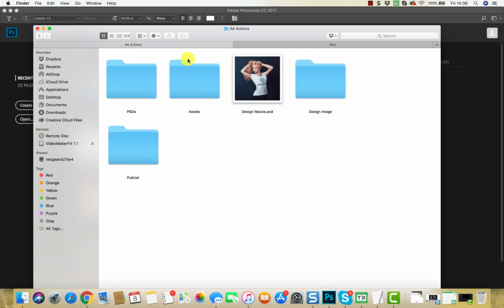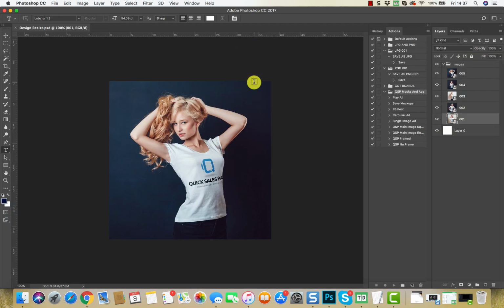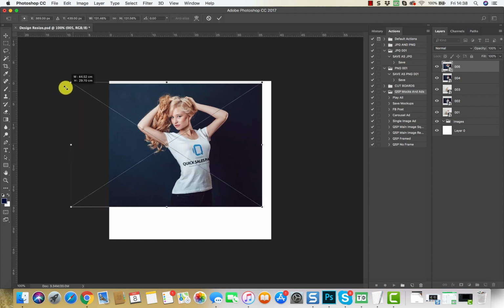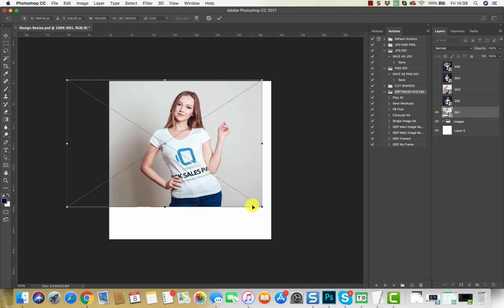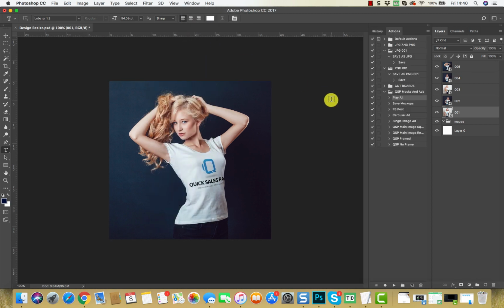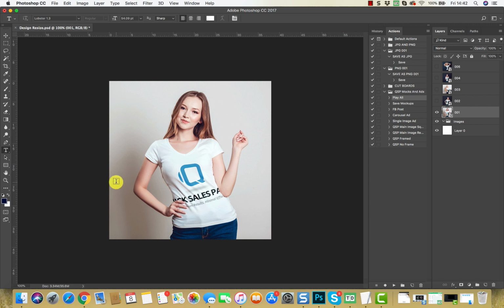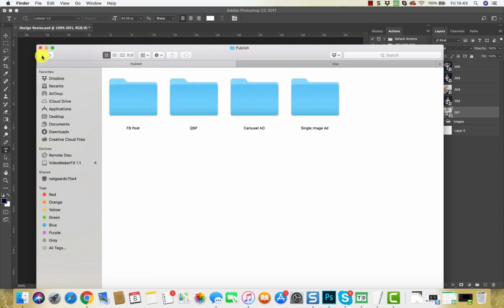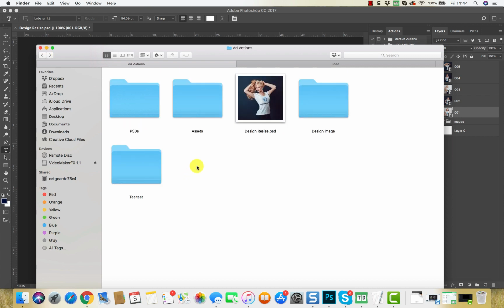How To Install And Use Your QSP Actions On Mac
These actions create all your Facebook ad images and Quick Sales Page Images in around one minute. Have fun using them!

The Quick Sales Page app builds high converting shopify landing pages inside your Shopify store, we are approaching $20 million dollars in sales using this layout.

We tested hundreds of layouts and found this to be the best for conversions.

It quick, easy and fast to build high converting shopify landing pages.

Don't forget to give us a share!!